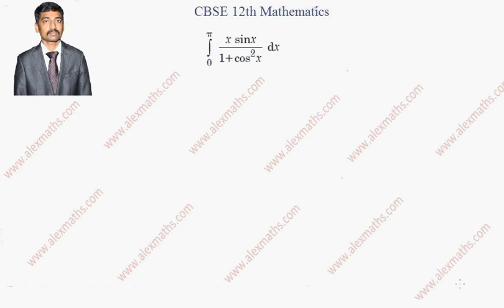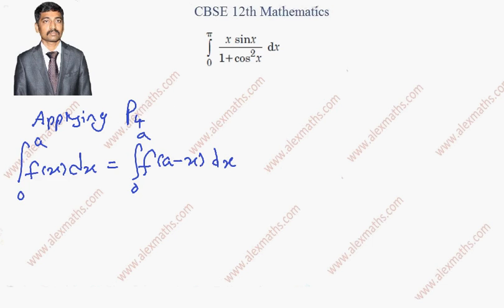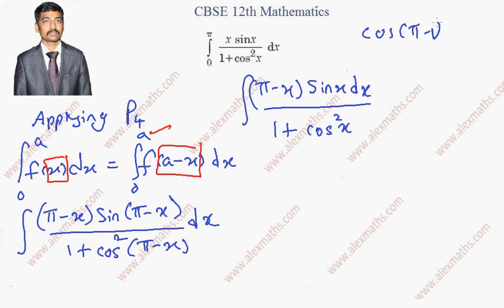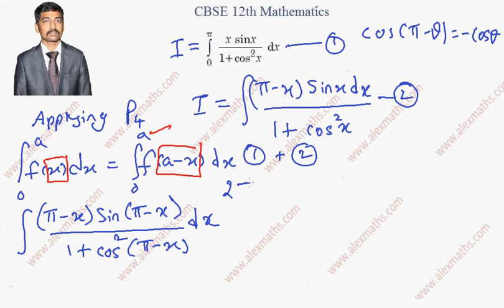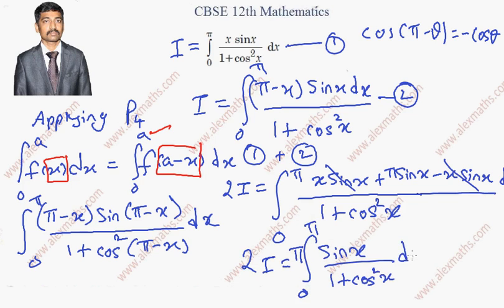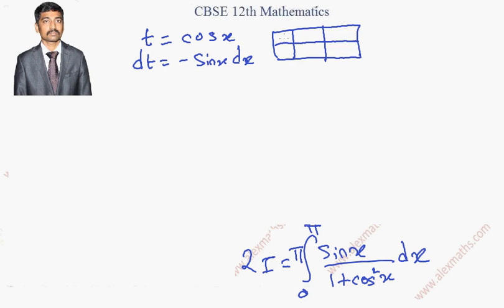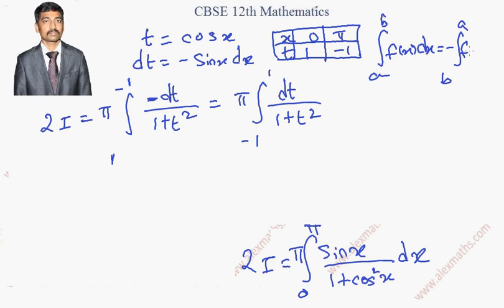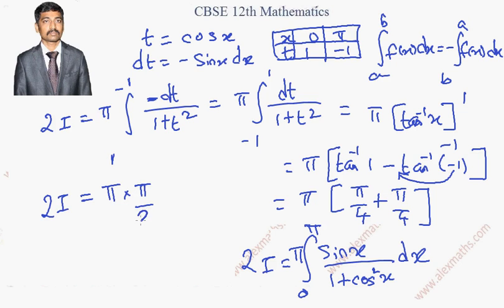CBSE Definite Integrals Using Properties NCERT and Boards Question video solution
Using Property 4 solved the definite integrals problem which has appeared many times in cbse board exam